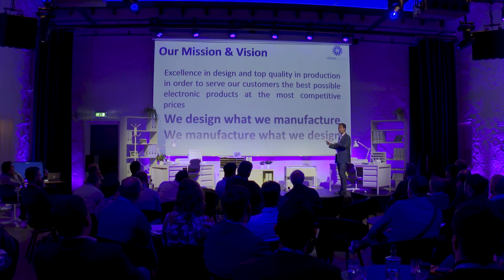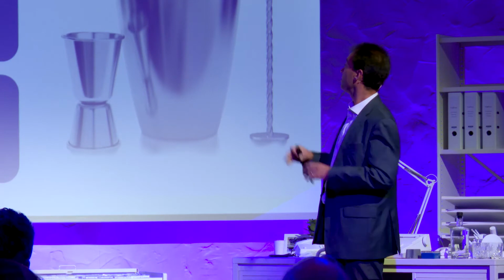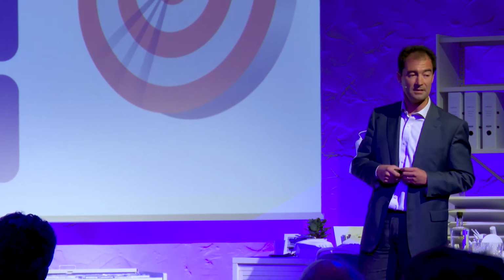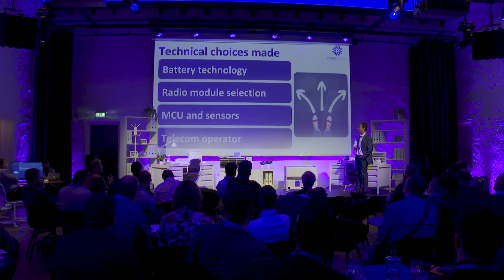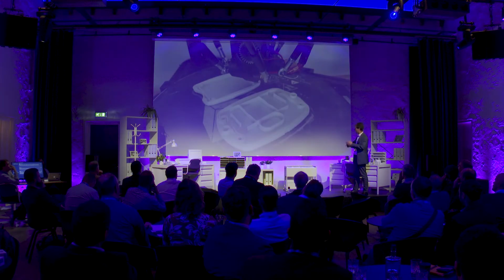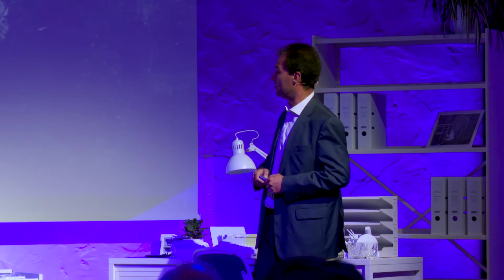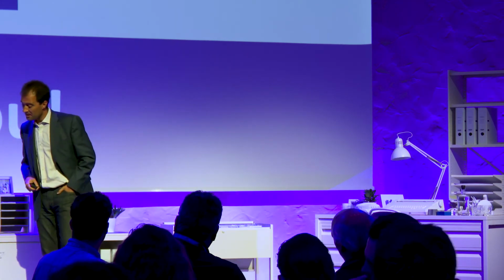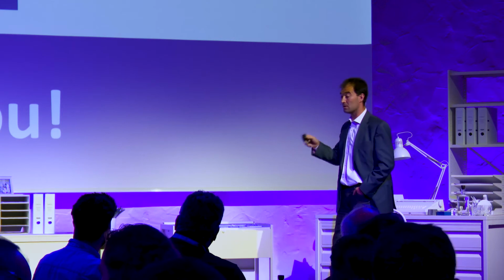inflow IoT event. Amsterdam. Optimising for Low Power IoT. Part 3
Diego Castillo (Versa Design) – pulls together the 'Optimising for Low Power IoT' section together with ‘Anatomy of a long life tracker’; explaining the design considerations around the VTrack device which his company has brought to market.